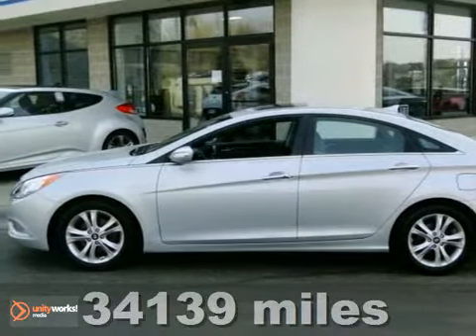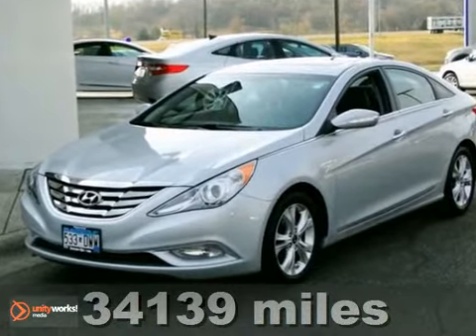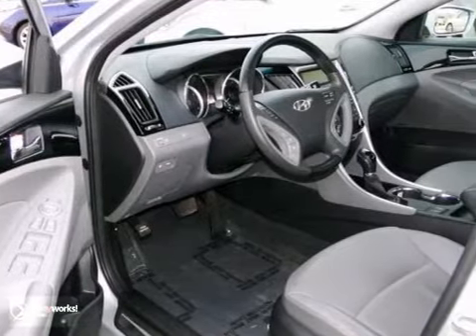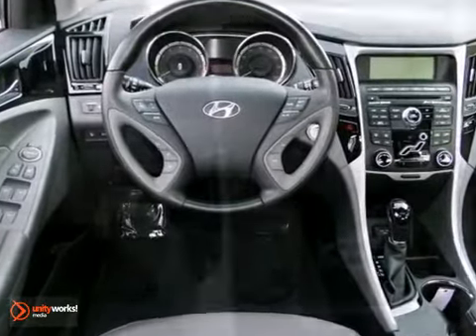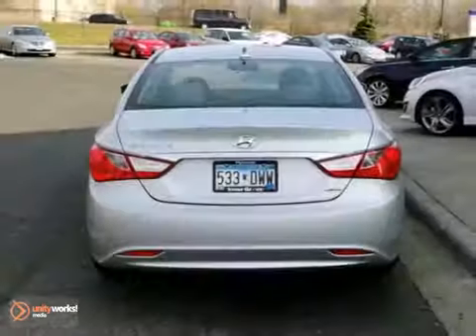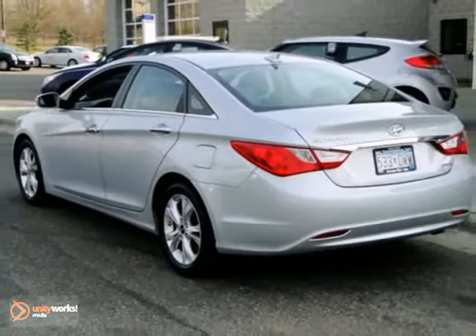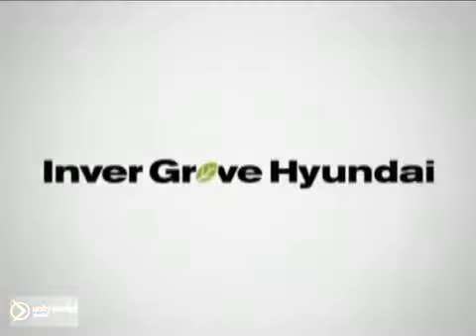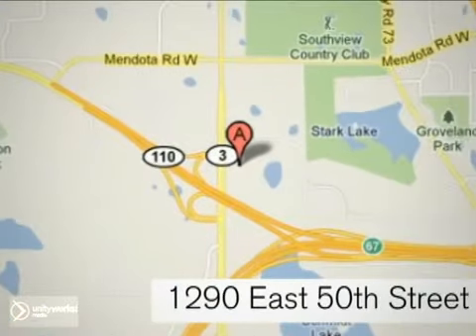2011 Hyundai Sonata 30700A in Minneapolis MN St Paul, MN - SOLD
SOLD - If you are looking for real value on a great used car, Inver Grove Hyundai invites you to call and make an appointment to view this 2011 Hyundai Sonata, stock# 30700A. We are conveniently located near Minneapolis MN St Paul, MN and known for our great selection, reliability and quality. Call to take a look at this 2011 Hyundai Sonata today.

Inver Grove Hyundai
1290 E 50th Street
Minneapolis MN St Paul MN, 55077

We know your time is valuable. We are sure you will find our YouTube Channel a fast and convenient way to research and find a vehicle that&#39;s right for you.